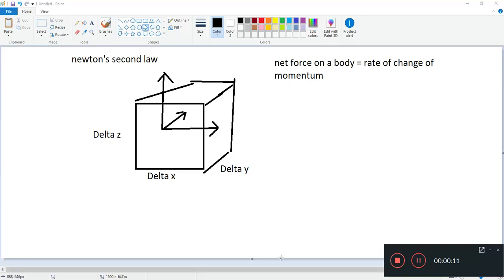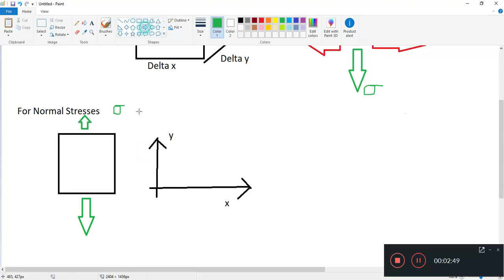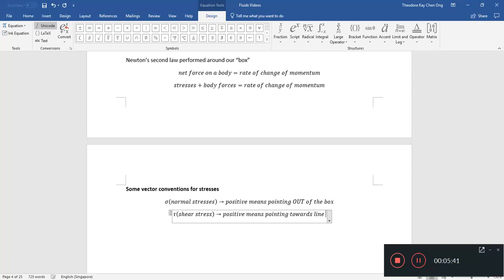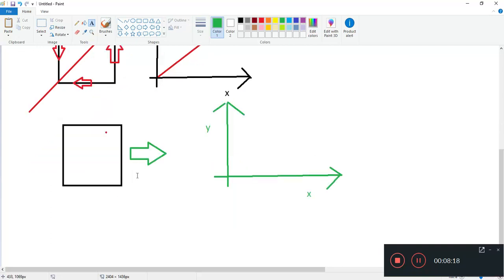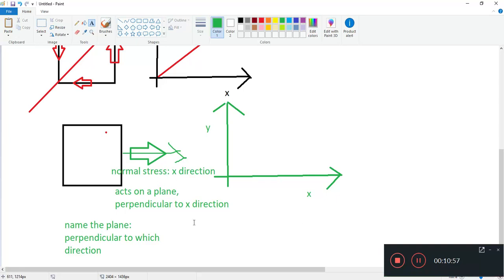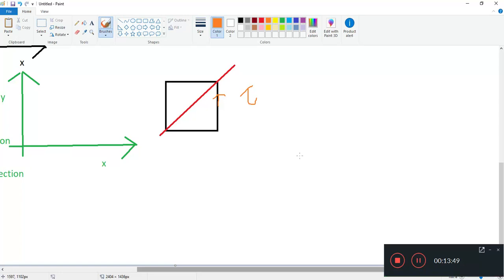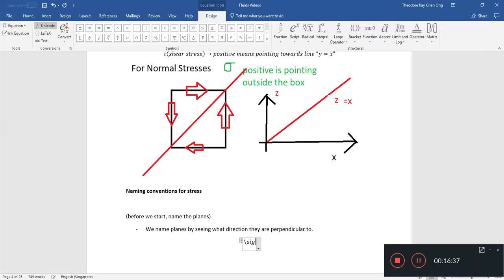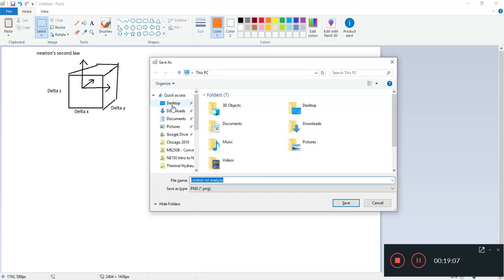Navier Stokes 4